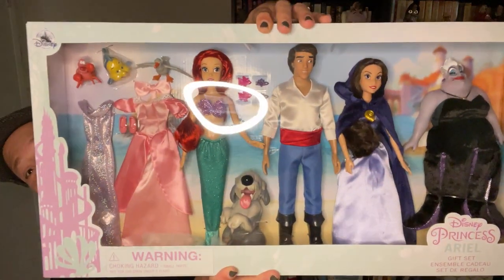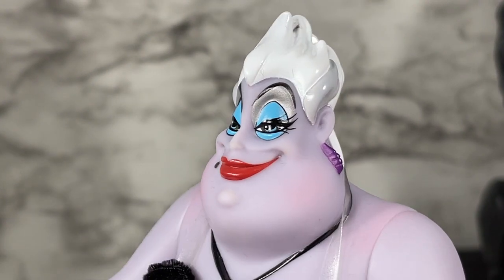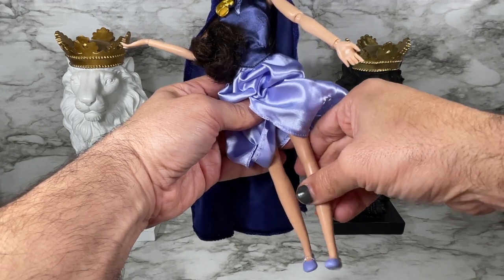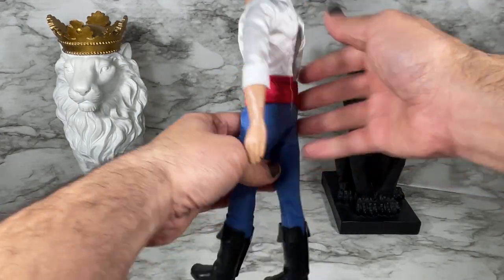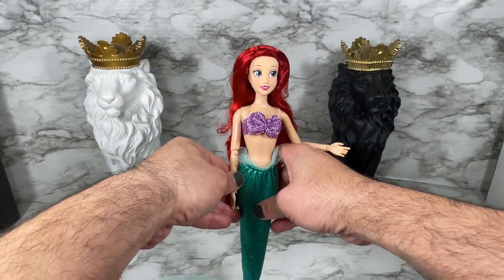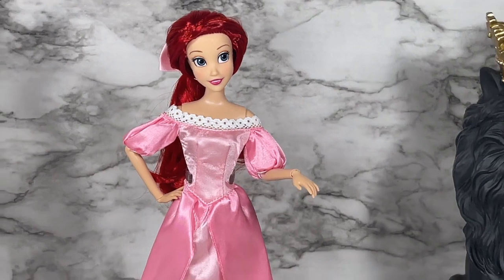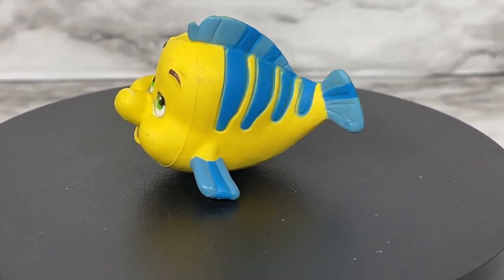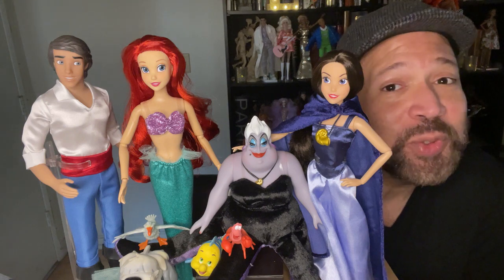🧜‍♀️ THE LITTLE MERMAID PRINCESS ARIEL 8 CHARACTER GIFT SET VANESSA URSULA 👑 ECW 🌎 UNBOXING DISNEY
In this video, I unbox and review The Little Mermaid Classic Doll Princess Ariel 8 Character Gift Set which includes two Bonus Outfits for Ariel.   I take a close 360 view of each characters' screenings, outfits and accessories.   I also do a side by side comparison of the Ursula from this set and the Mattel Disney Collector Dolls: Great Villains Collection ‘The Little Mermaid’ Doll – Sea Witch Ursula 🐙 Set includes four Disney Classic Dolls: Ariel, Eric, Ursula and Vanessa and Sebastian, Flounder, Scuttle and Max figures
⭐ GUEST PANEL: ALYSA RODRIGUEZ 💋 & BARBIE 👠

Now you can be part of Ariel's world for hours of playtime fun, pretending to be under the sea or on land with this four doll gift set that includes Ariel, Eric, Ursula and Vanessa, plus Sebastian, Flounder, Scuttle and Max figures. Includes additional fashions and accessories.

Set includes four Disney Classic Dolls: Ariel, Eric, Ursula and Vanessa
Fully articulated
Authentic to film costumes
Two additional dresses, plus shoes, hair clips and accessories
Includes Sebastian, Flounder, Scuttle and Max figures
Comes in window display box with carry handle
Inspired by Disney's The Little Mermaid (1989)
The bare necessities
Ages 3+
PVC / ABS plastic / polypropylene / polyoxymethylene / polyester
Ariel/Eric: approx. 12'' H
Vanessa: approx. 11 3/4'' H
Ursula: approx. 11 1/2'' H
Figures up to approx. 5'' H (Max)
Box: approx. 12'' H x 16'' W x 5 1/2'' D
Imported